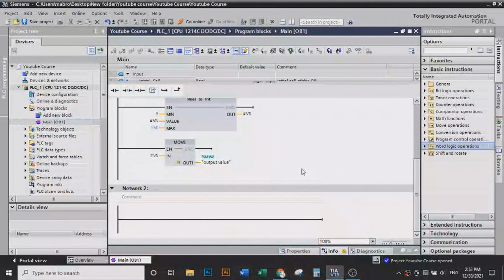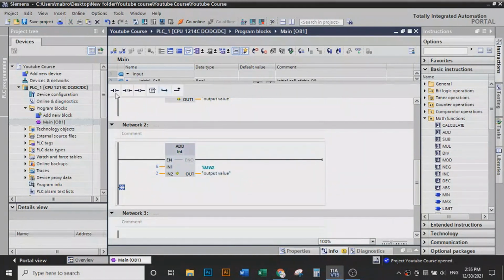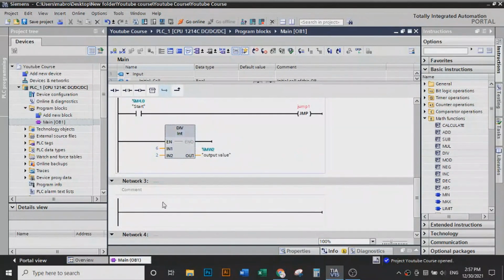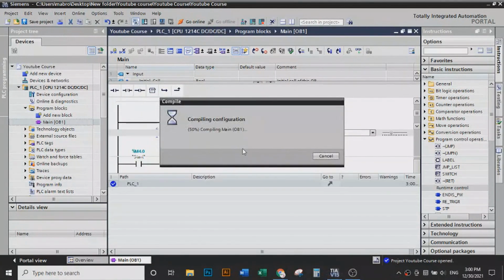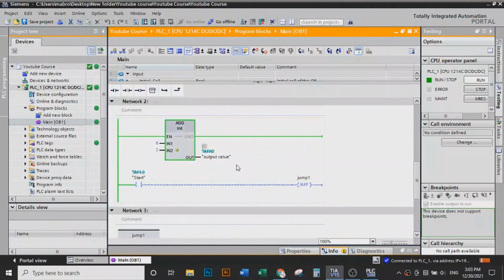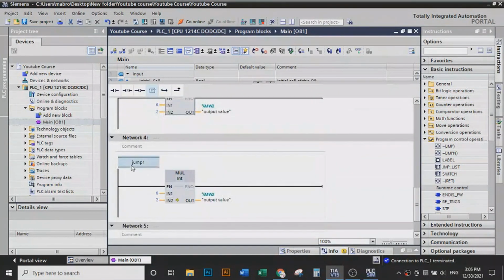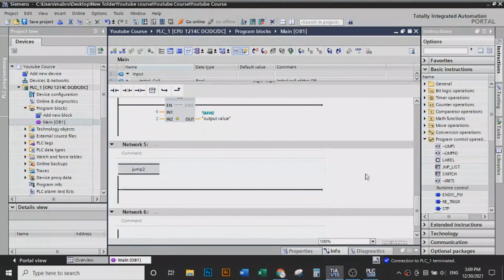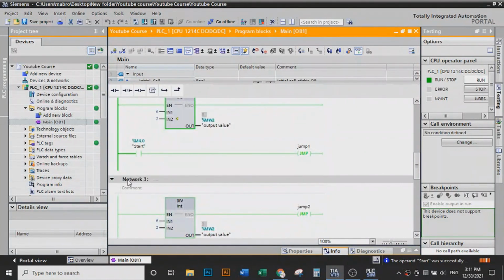TIA PORTAL- Beginner || Tutorial N.9 || Jumps & Labeling.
Hello Guys, in this tutorial we'll explain jump and label instructions in Ladder logic and I will show you couple of examples how you can use it programming PLCs ;),  so enjoy learning. CHEEEERS :3